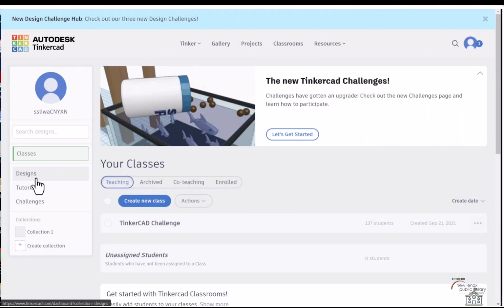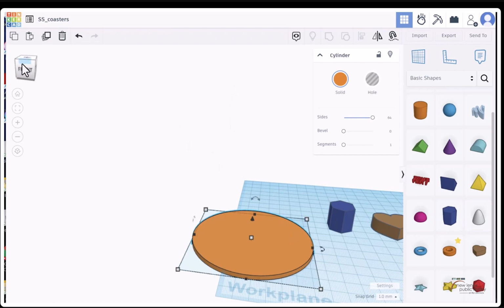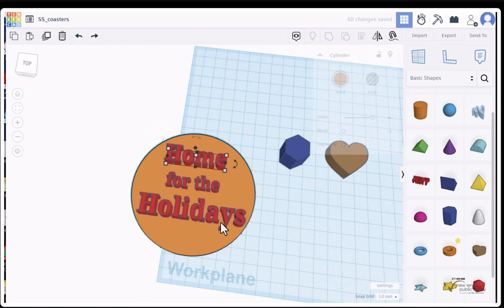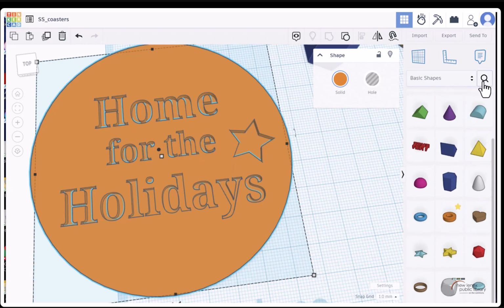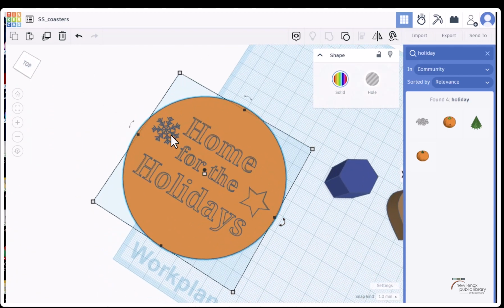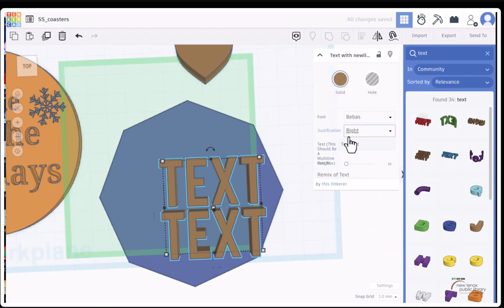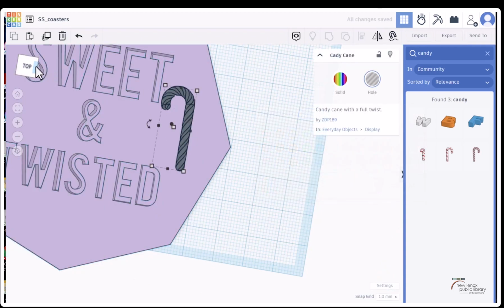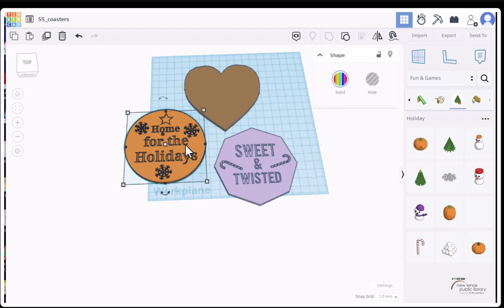TinkerCAD Challenge: Customized Coasters (Up to 4)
Wow your family or decorate your room with your own custom coasters! Local residents can request up to 4 prints free of charge.